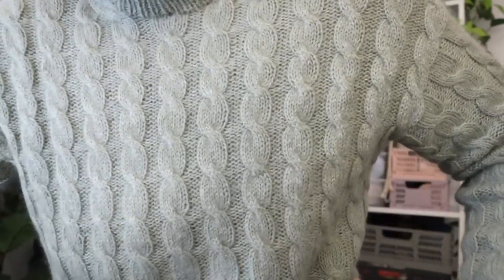christmas gift knitting + crochet ideas | free + paid patterns 2022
♡ Items Mentioned/Ideas ♡
0:00 Intro
0:38 What I Am Wearing
1:47 Advent Calendar (aftenstrikk)
2:57 Christmas Stocking (PetiteKnit)
3:45 December Bow (PetiteKnit)
4:15 Stjarna - Free (Karolina Eckerdal)
4:48 Fab Ball - Free (Shiny Super Hero)
5:59 One for the Books - Free (Martina Behm)
6:54 Golden Bookmark - Free (Julia Hart)
7:53 Remember the Day Bookmark - Free (Ferosa Harold)
8:47 Cat in a Life Preserver (Anna Hrachovec)
10:30 Baby Penguin - Free (Claire Garland)
11:16 Nightwalk Mittens (Running Yarn)
11:45 Norwegian Headband - Free (Ellie Crawford Cripps)
12:38 Maria Votter (Vivian Aas)
13:26 Sophie Scarf (PetiteKnit)
13:47 Penny Gloves (PetiteKnit)
13:56 Typical Fingerless Gloves + Leg warmers (Typical Bliss)
14:26 Beaded Eyelet Socks -Free (Debbie Haymark)
15:07 Wood Nymph Socks - Free (This Handmade Life)
15:14 Thrift Bloom - Free (Lisa Schuette)
16:25 Teddy Bear Baby Hat (Annanitato Lolo)
17:37 Mini Bear Boots (Jord Clothing)
18:00 - Garter Hat + Sledding Scarf - Free (Ji Lu)

✿ DISCOUNTS ✿
➪ Darn Good Yarn - Try out the Yarn of the Month!!
➪ ThredUp - Use my link to get $10 off your first purchase!
➪ Sticker Mule - Get $10 off when you spend $10+

Tiffany Liew
Canada, V7J 3S9